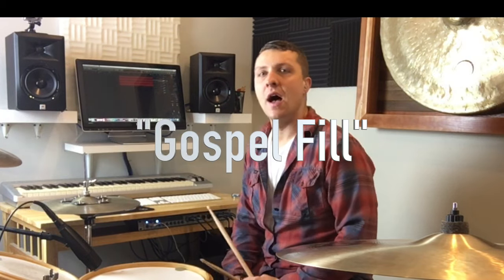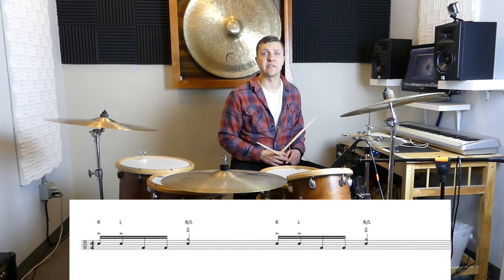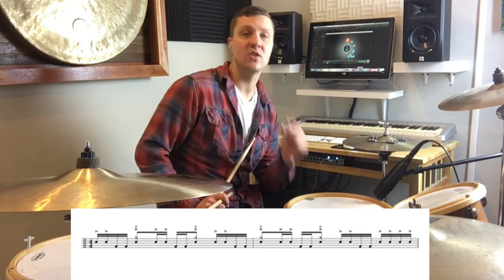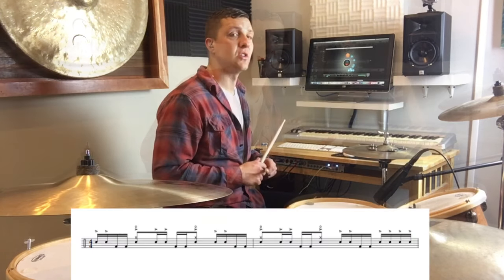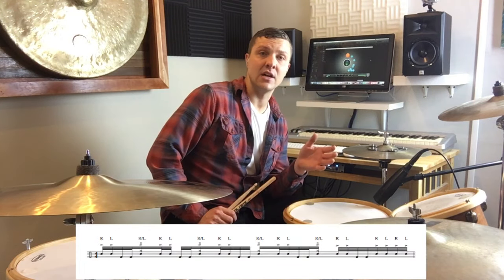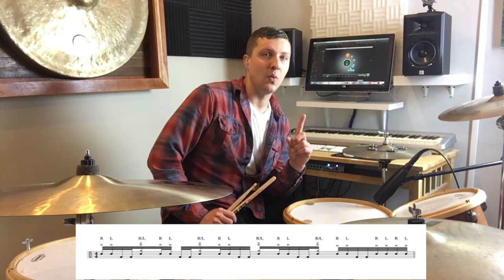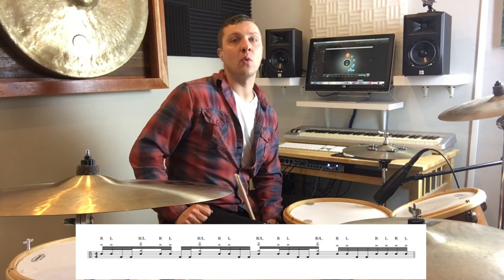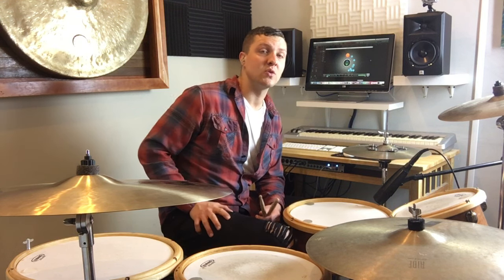Gospel Fill- pt.1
5 Minute Drum Lessons.
Gospel fill p1.

ENDORSED BY SJC DRUMS